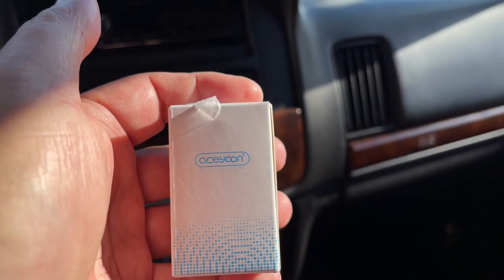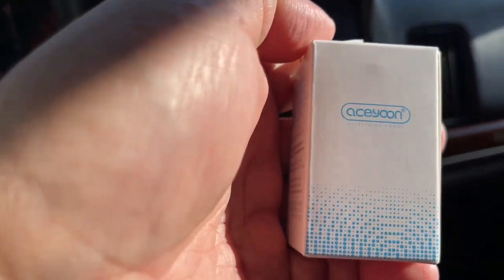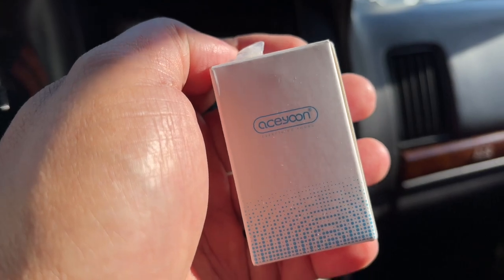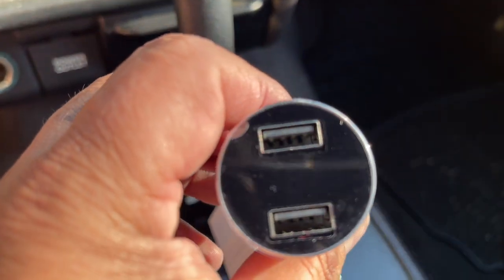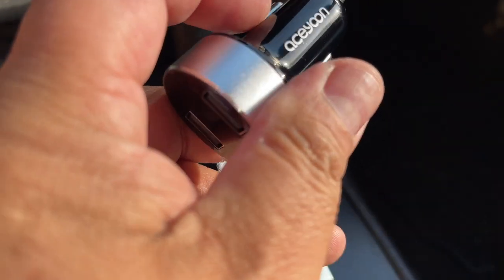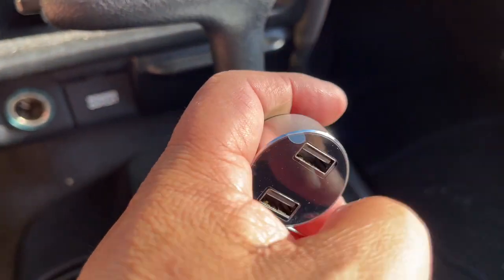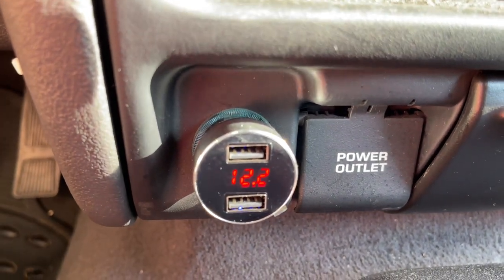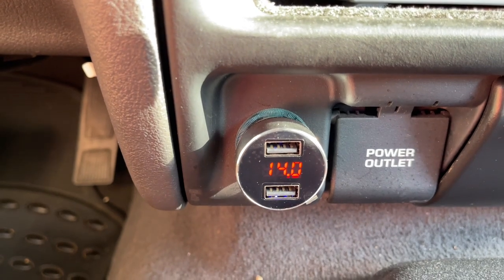Amazon Aceyoon Cigarette Lighter Volt meter and Multi Port USB Charger Review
Bought this from Amazon to monitor actual voltage for my car. You'll also be able to determine if your alternator is still functioning by the voltage it reads.

Link to the Aceyoon Multiport USB Charger and Volt Meter: